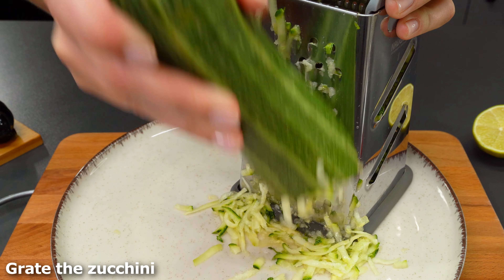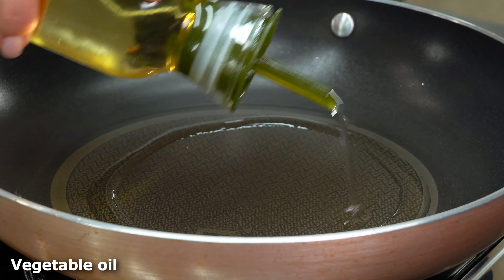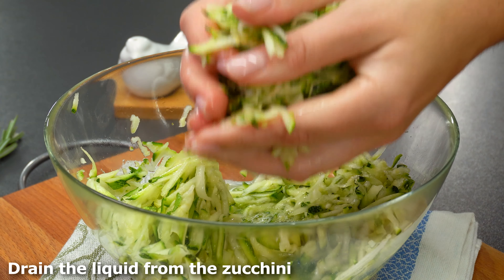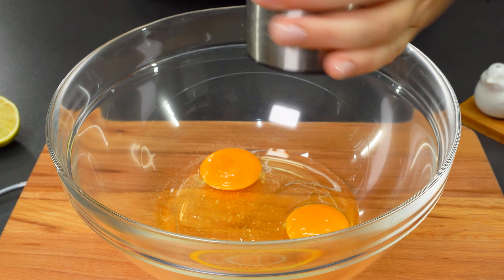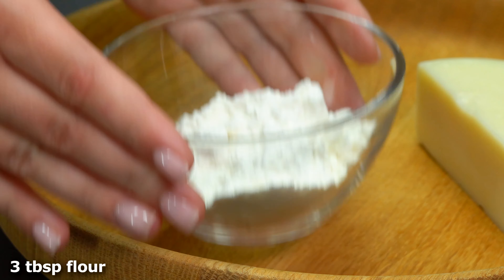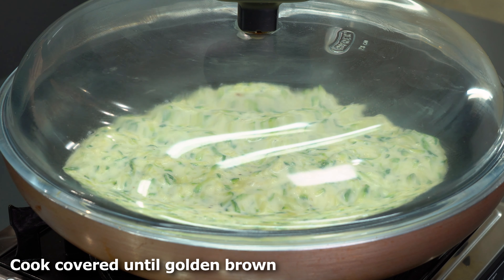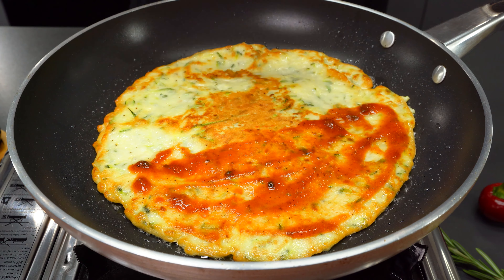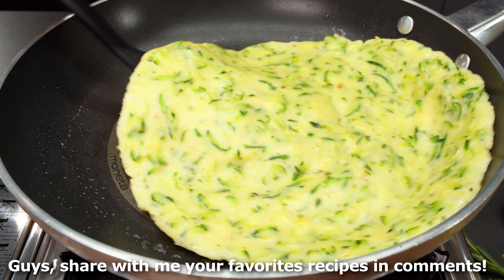Just pour eggs over the zucchini and the result will be amazing! Healthy and delicious!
Are you looking for a delicious and healthy recipe to add to your breakfast menu? This zucchini recipe is a game-changer! With its tender and flavorful zucchinis, this dish is sure to become a favorite in your household. Whether you're a vegetarian, vegan, or just looking for a tasty side dish, this recipe has got you covered. So, what are you waiting for? Watch this video to learn how to make this mouth-watering zucchini recipe and get ready to impress your friends and family!

💡 Subtitles available in all languages.
YOU CAN ENABLE SUBTITLES by clicking on the [cc] text in the top right corner and the three dots in the top right corner of the video and clicking TRANSLATE.

Ingredients
Zucchini 300-350 grams (10-12 oz)
1 onion
Vegetable oil
2 eggs
Salt
Pepper
Garlic powder
4 tbsp yogurt
3 tbsp flour
60 grams (2 oz) of mozzarella for pizza
Spicy tomato sauce
fresh greens

Best wishes!  @LeckererKanal

You can ask absolutely any questions about the recipe - I will definitely answer you in the comments.